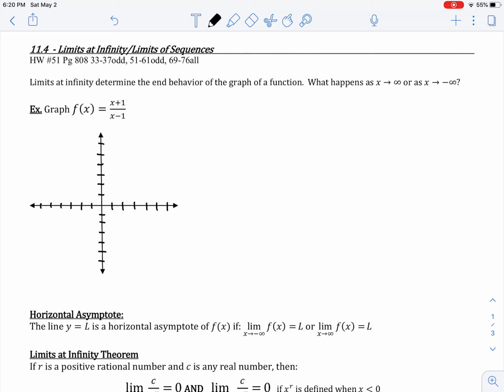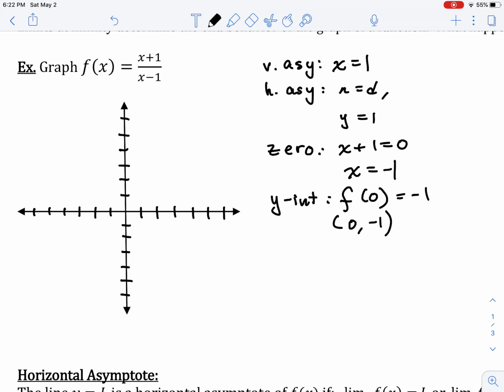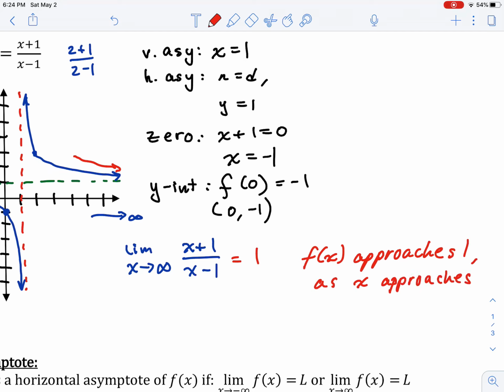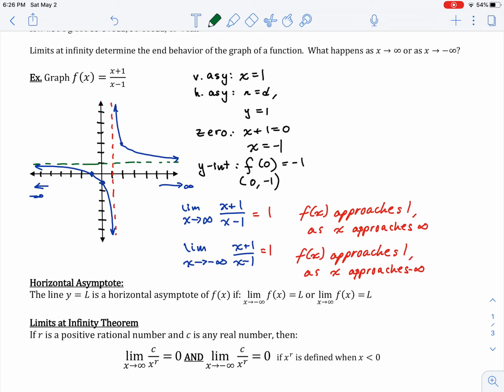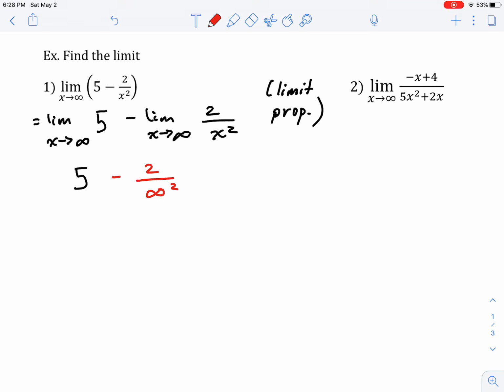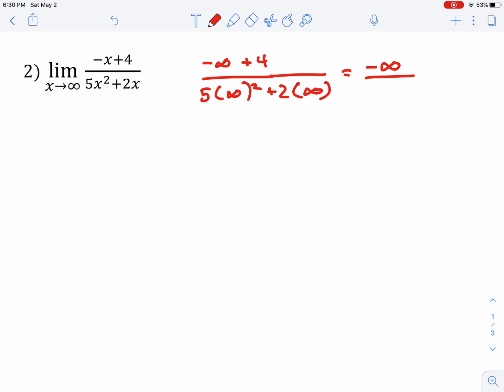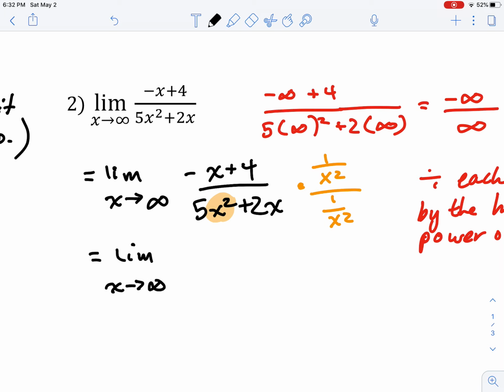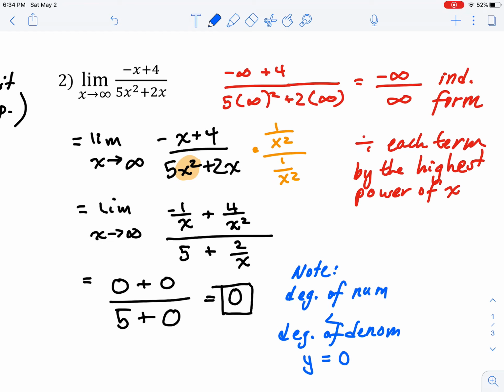11.4.1 - Limits at Infinity